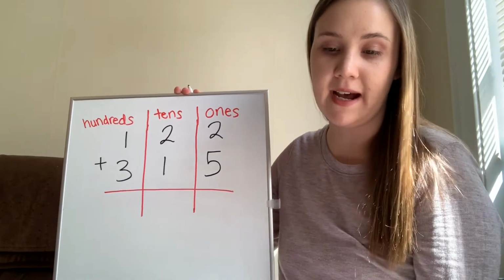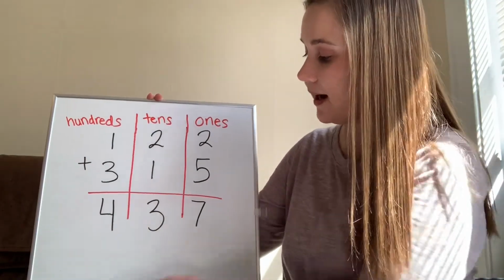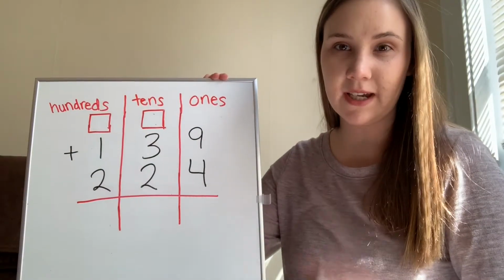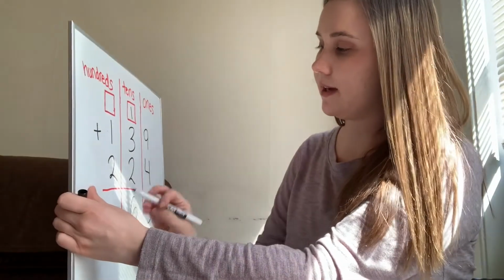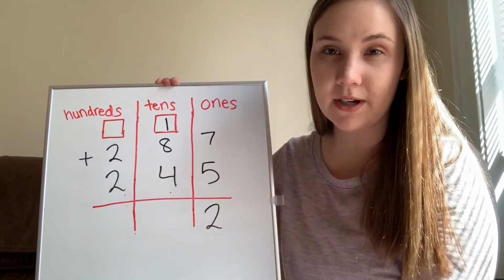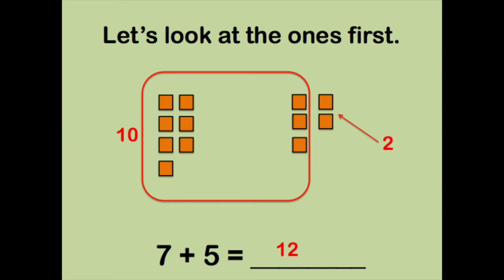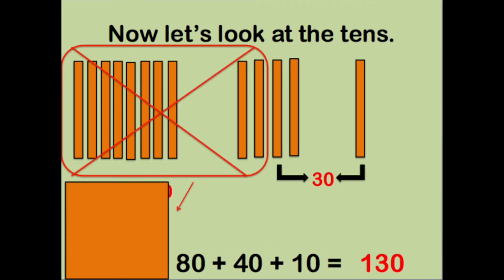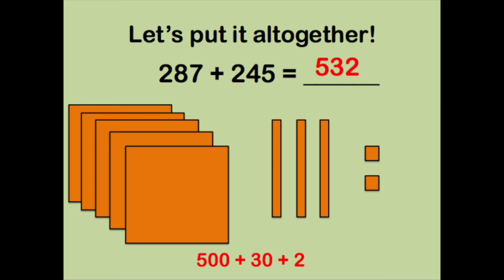Three Digit Addition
Learn how to add numbers with three-digits!